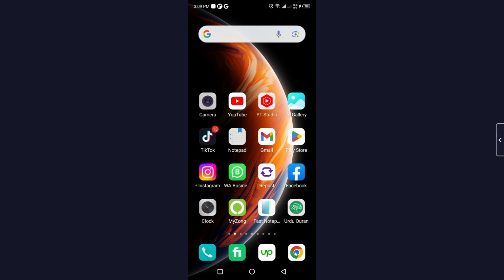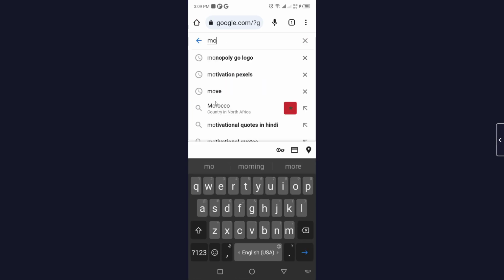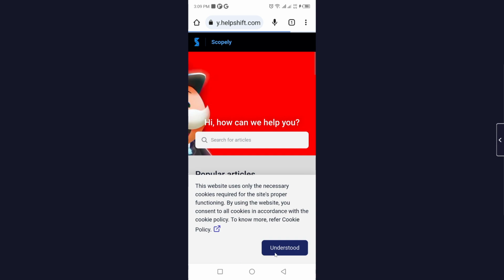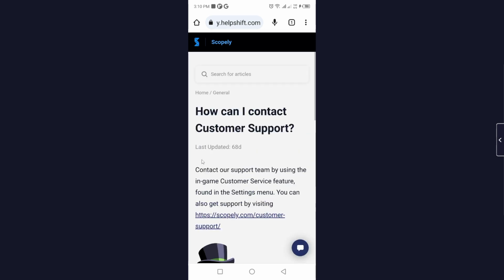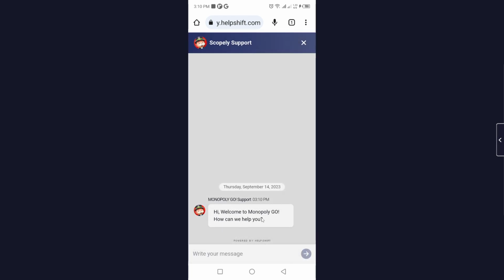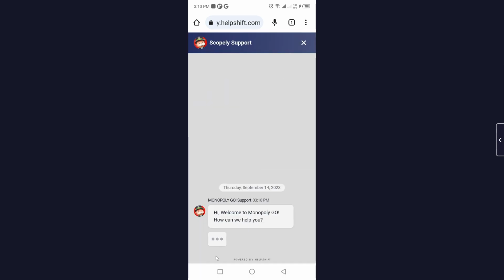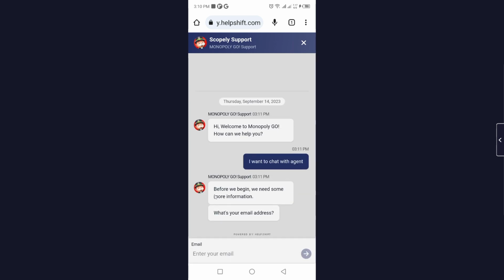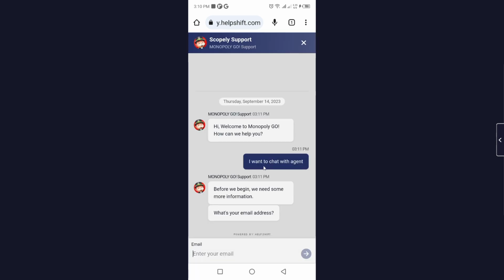How To Recover Monopoly GO Account (2023)